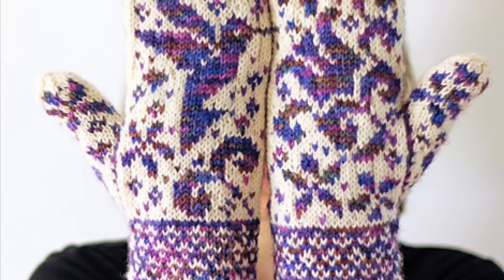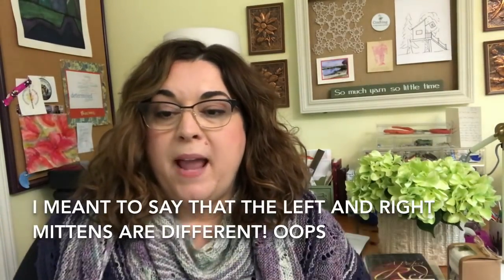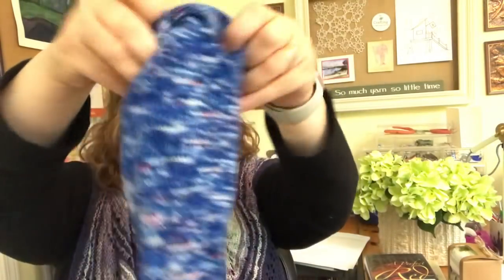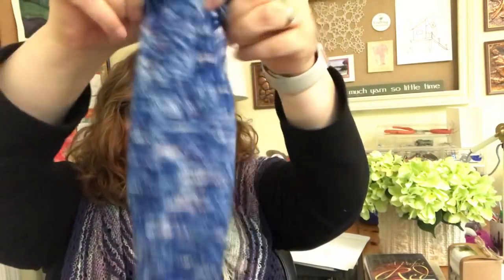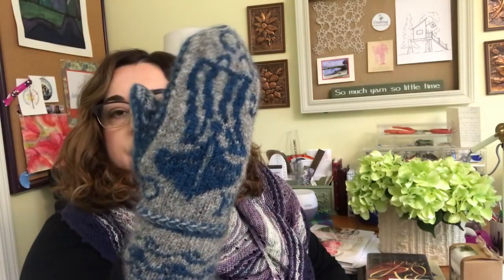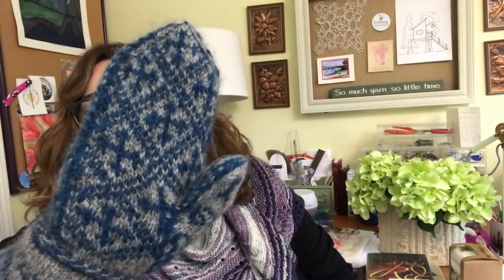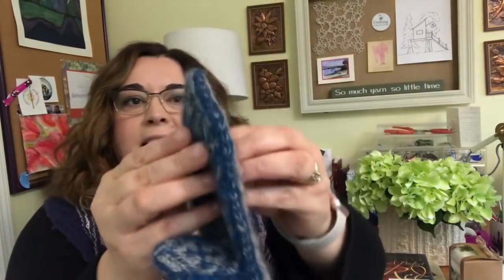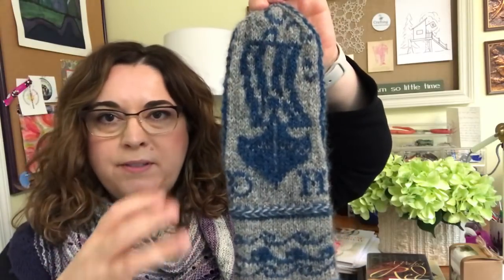Episode 28: Dyeing, designing, and favorite things